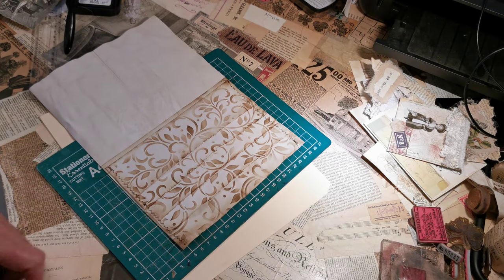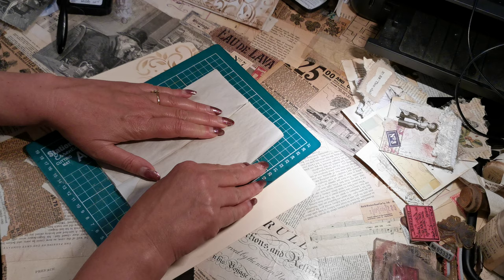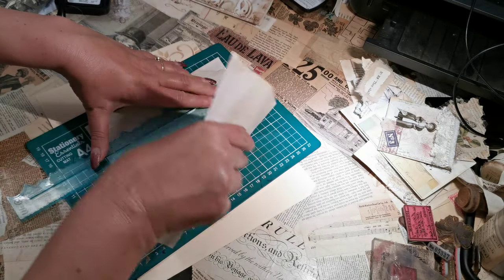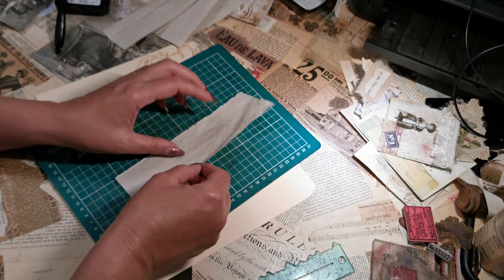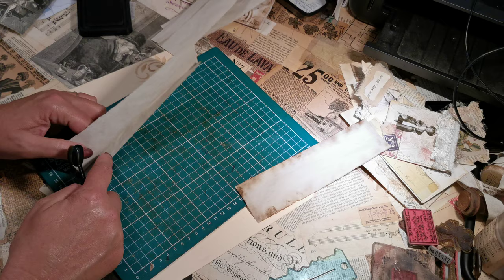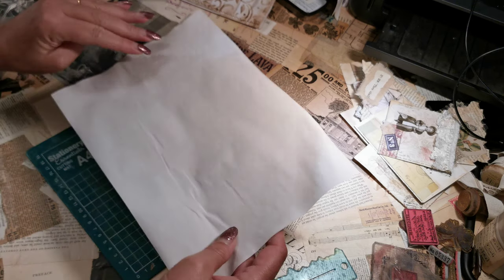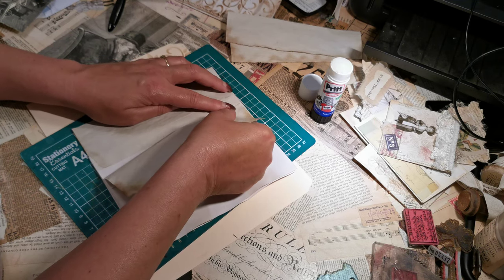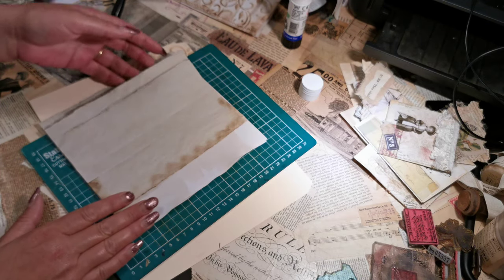4 Pocket Journal Page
Somebody stole the sound!!!    BUT this is such an easy project no words are really necessary... simply watch  and copy.